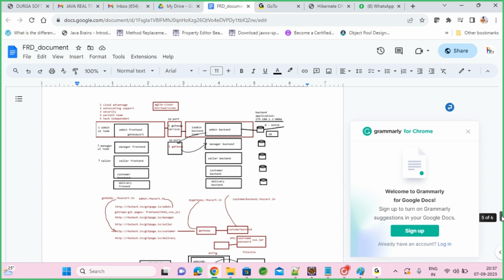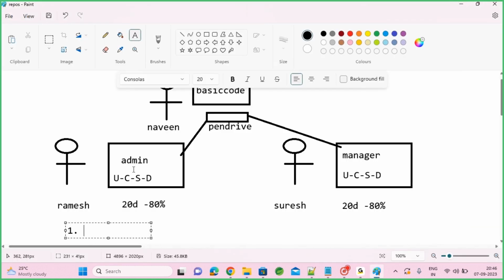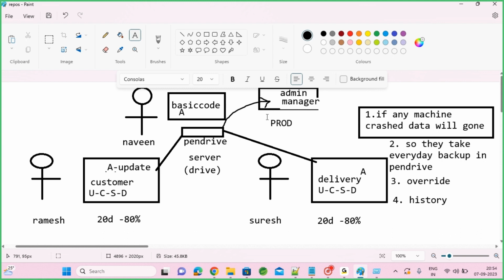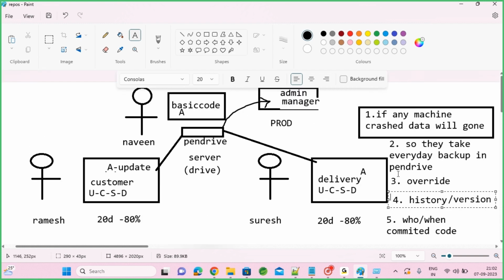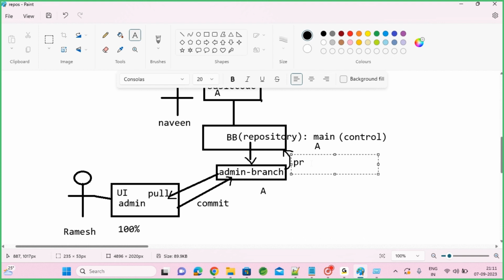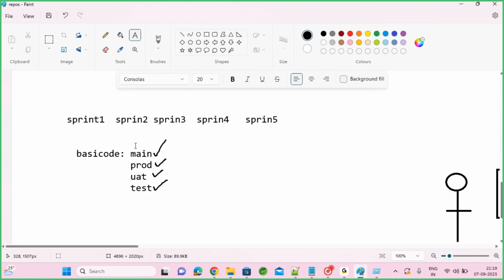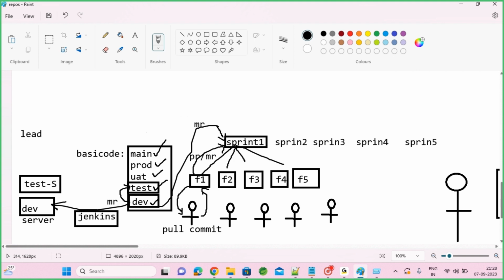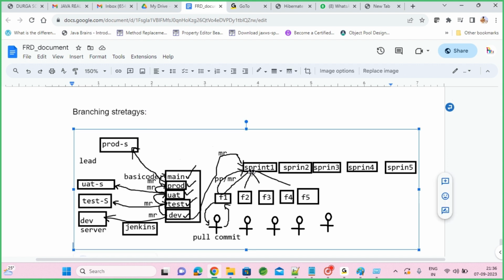Spring Realtime Project Session 10